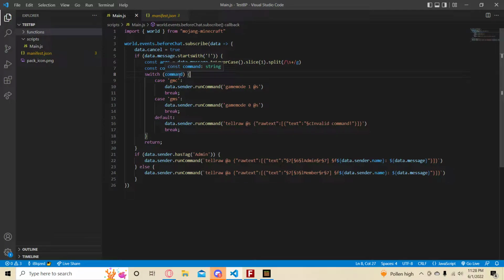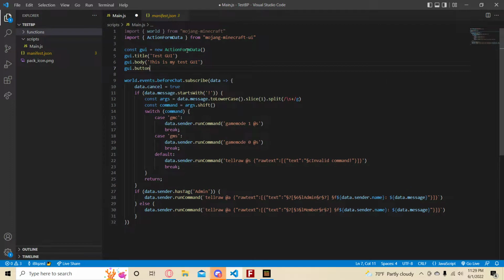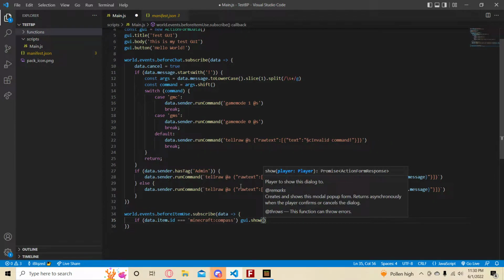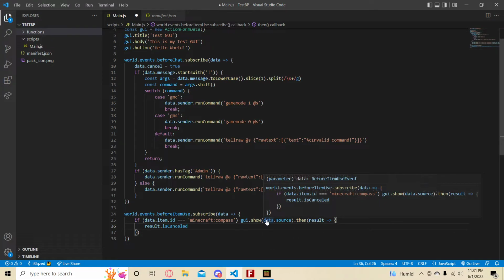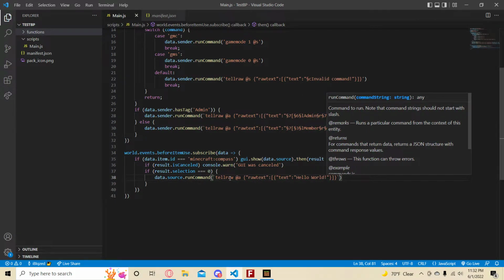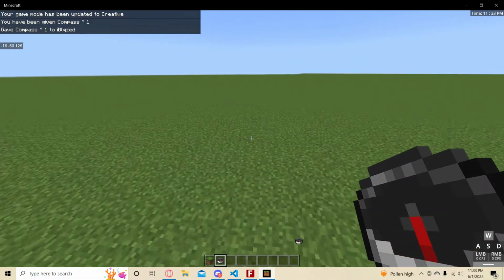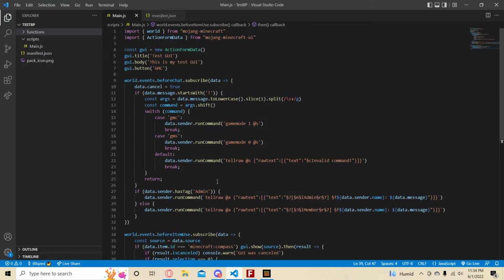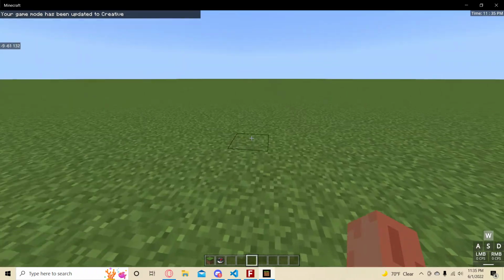Minecraft Gametest EP3! Custom GUI!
Hello everyone, today we learn how to make a custom GUI with gametest!